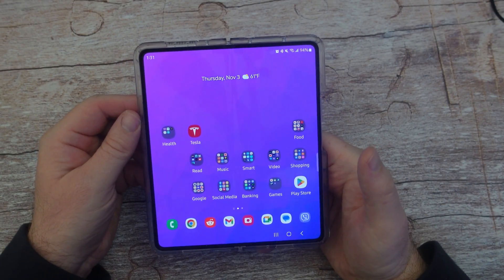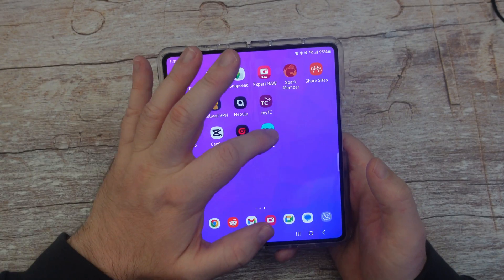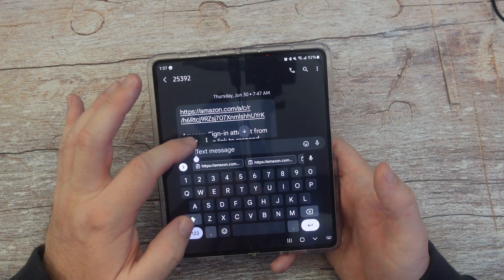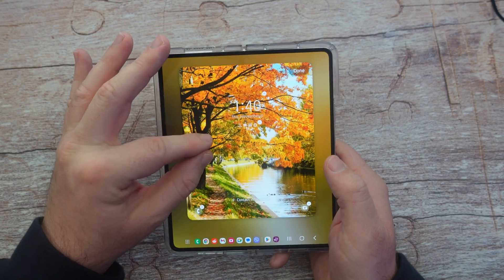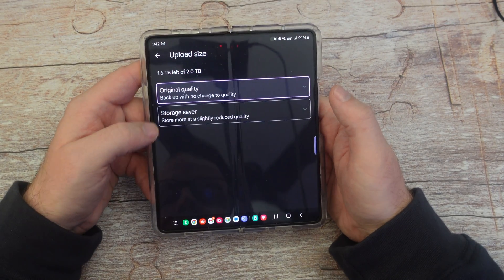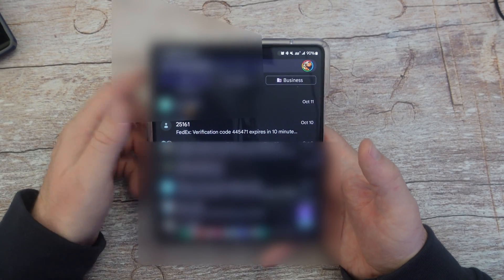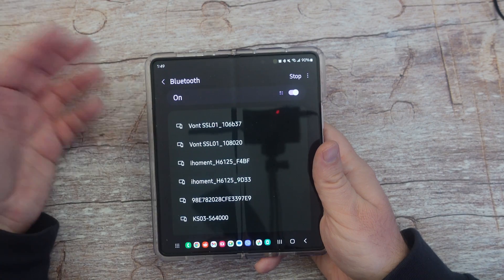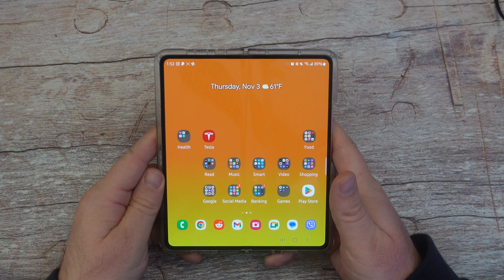Tips and Tricks for Samsung Galaxy Beginners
00:00 Intro
00:22 Take a Screenshot
01:23 Download an App
01:56 Delete an App
02:18 Move Apps
02:45 Copy and Paste
04:10 Change Wallpaper
06:00 Backup Photos and Videos
07:00 Scan QR Code
07:30 Block Phone Number
08:17 Block Text Message
08:34 Connect to WiFi
09:22 Connect to Bluetooth
10:00 Open Camera Fast
10:33 Screen Record